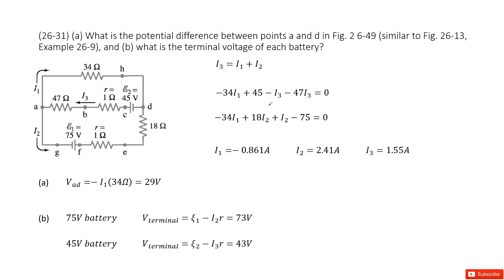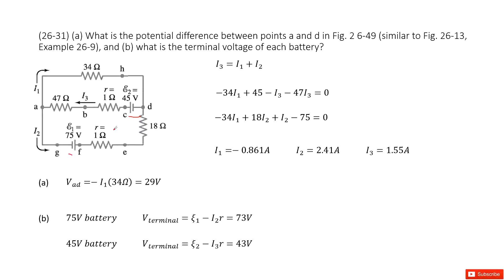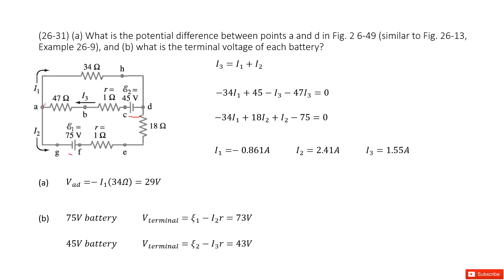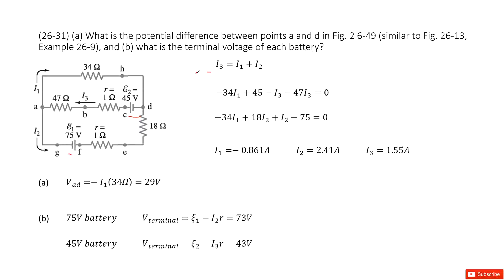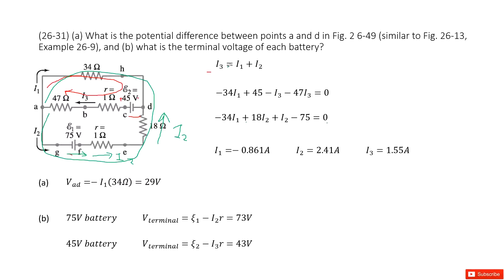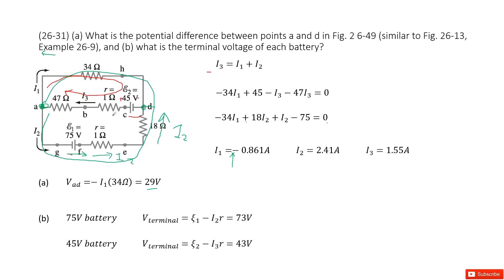(26-31) (a) What is the potential difference between points a and d in Fig. 2 6-49 (similar to Fig.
(26-31) (a) What is the potential difference between points a and d in Fig. 2 6-49 (similar to Fig. 26-13, Example 26-9), and (b) what is the terminal voltage of each battery?